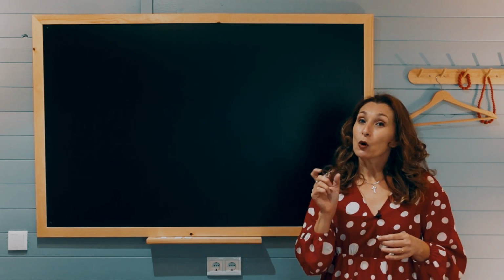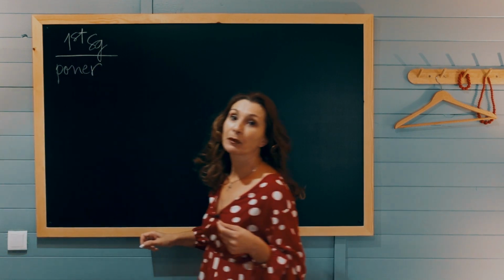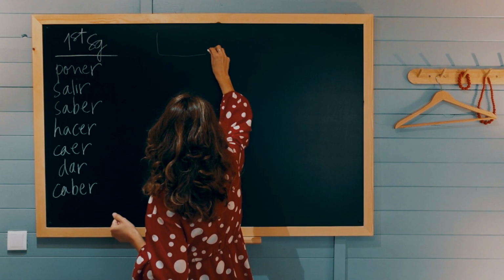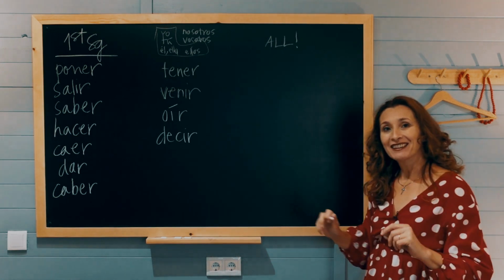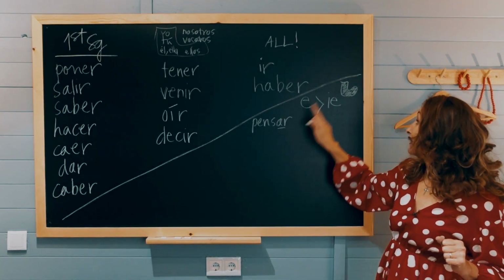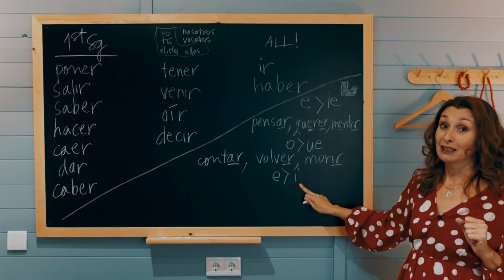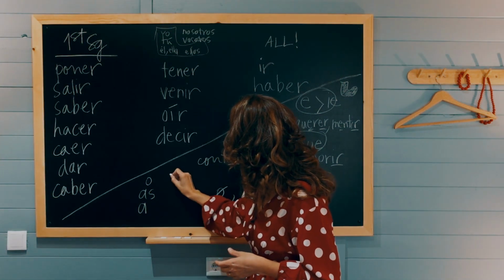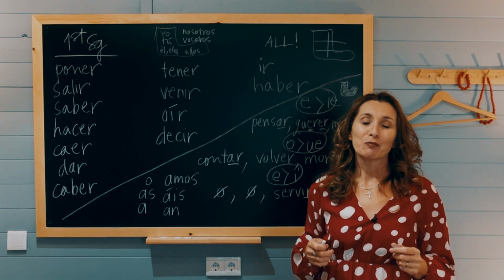Spanish IRREGULAR VERBS in presente indicativo - it's much easier than you think!!! 😉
Join me in this informative video as we explore the world of irregular verbs in the present indicative tense.

In this comprehensive lesson, we will delve into the intricacies of irregular verbs. These verbs don't follow the regular conjugation patterns, making them a fascinating aspect of the Spanish language.

Together, we will study a variety of commonly used irregular verbs such as "ser," "ir," "tener," "hacer," and "decir." We'll examine their unique conjugation forms and learn the reasons behind their irregularities.

Throughout the video, I will provide clear explanations and practical examples to help you grasp the irregular verb forms.

By the end of this lesson, you'll have the knowledge and confidence to use irregular verbs correctly in your Spanish conversations.

Whether you're a beginner aiming to build a solid foundation or an intermediate learner seeking to refine your verb conjugation skills, this video is for you.

It's time to demystify irregular verbs and enhance your Spanish proficiency.

Together, we'll unravel the complexities of irregular verbs and make your Spanish journey even more rewarding.

Let's get started on this essential aspect of Spanish grammar!